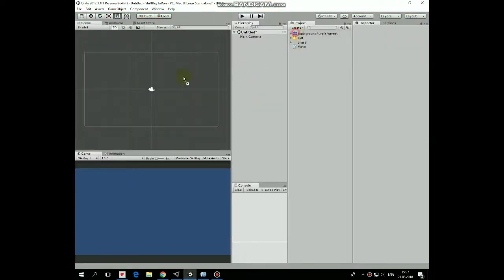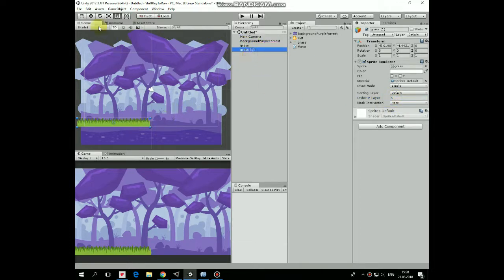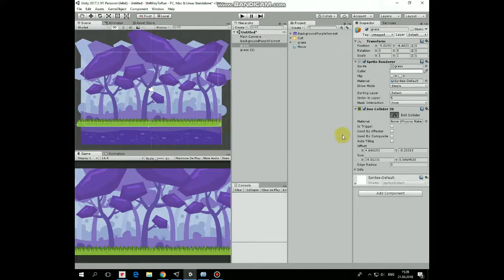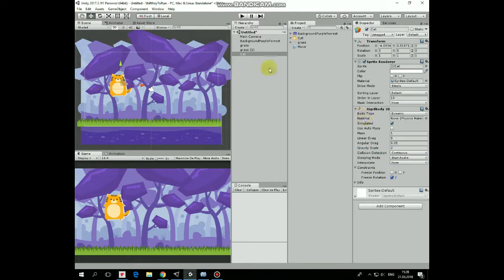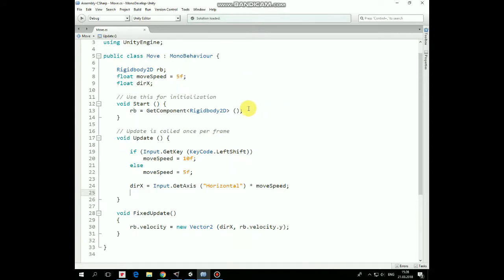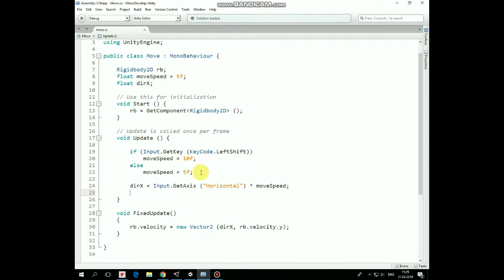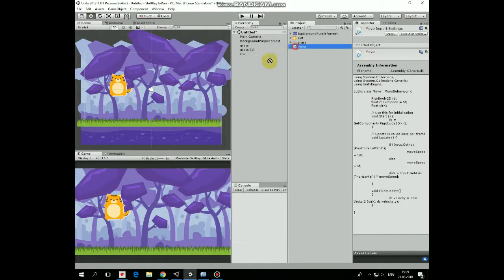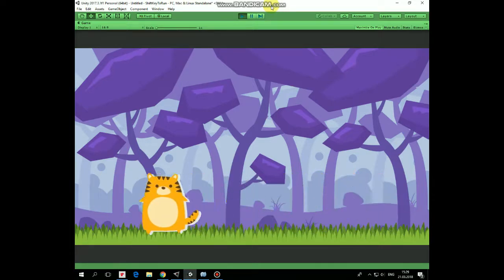Unity 2D Tutorial About How To Make Character Run By Holding Shift Button Down In Simple Game.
In this video I will give you a simple C# script that will help your character or any other gameobject to run while player is holding shift button down. So if shift button isn’t pressed then character walks slowly, If shift button is being held down then character runs.